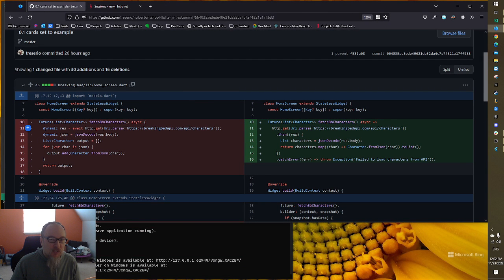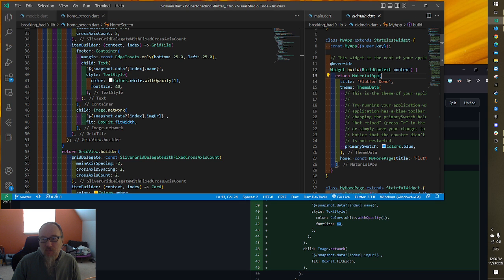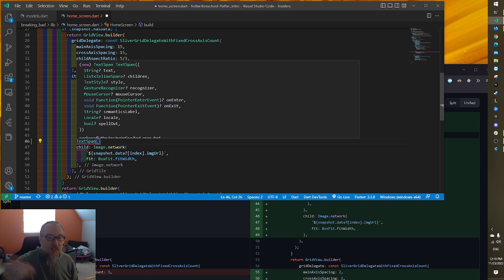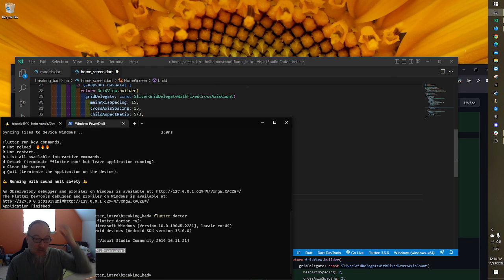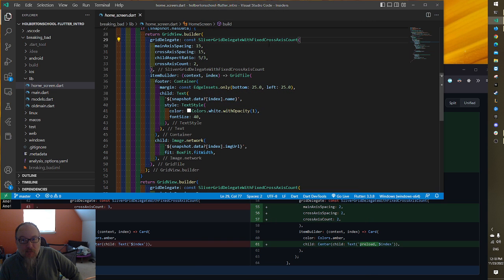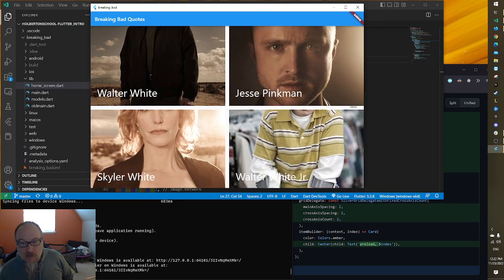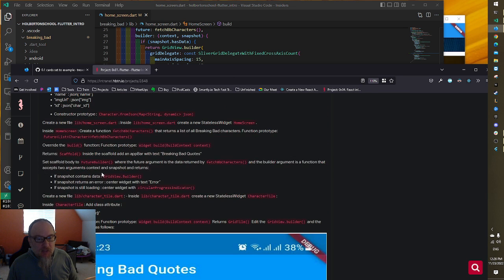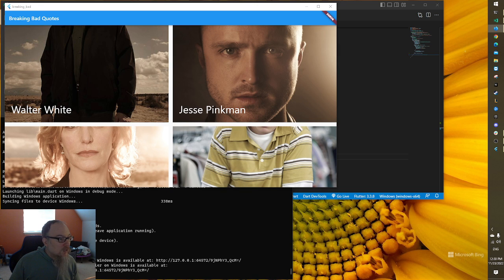Recreating a twitter app in Flutter, Part 2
First time install/setup of Flutter and app creation in a Windows environment. I've only touched Dart briefly in an earlier project. So this will be a bit of a learning experience. This will at least illustrate my approach to a new language with new tools, and we'll have something to show for it at the end of the day.